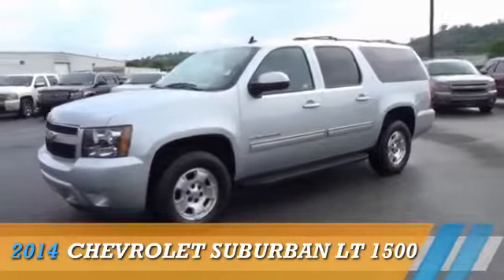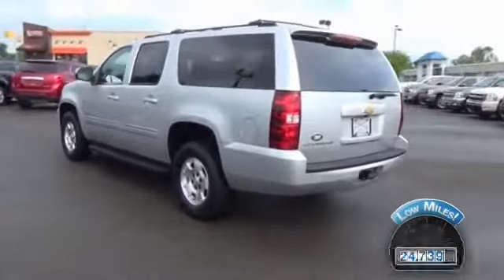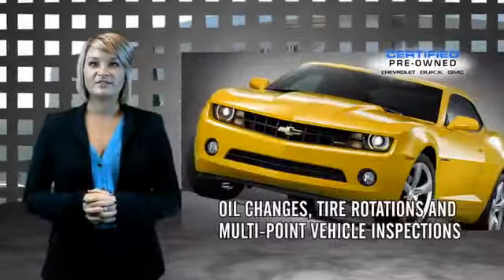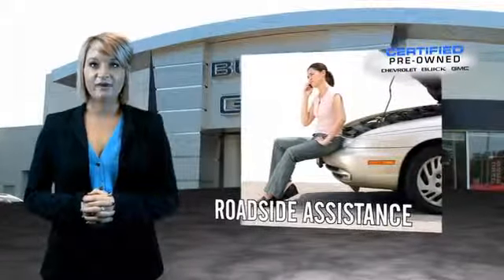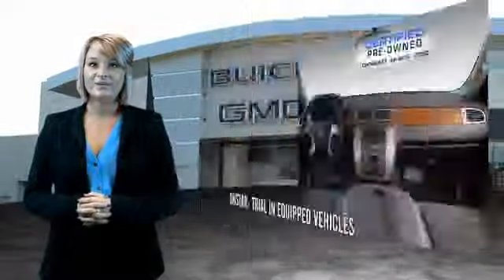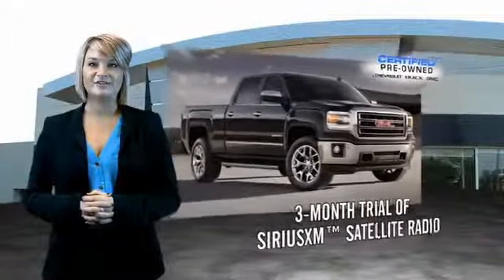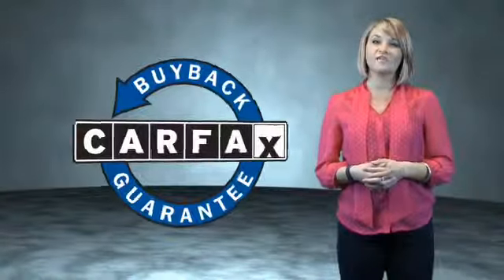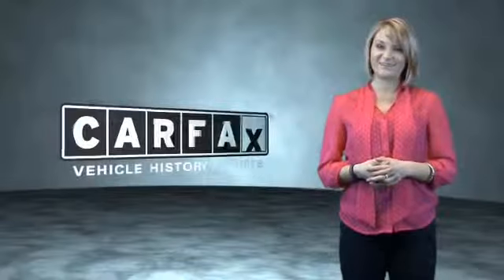2014 Chevrolet Suburban PI4174 - Sevierville TN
Year: 2014
Make: Chevrolet
Model: Suburban
Trim: LT 1500
Engine: 5.3 liter 8 cylinder 2WD
Transmission: Automatic
Color: Silver
Mileage: 24739
Address:
VIN:1GNSCJE04ER114334